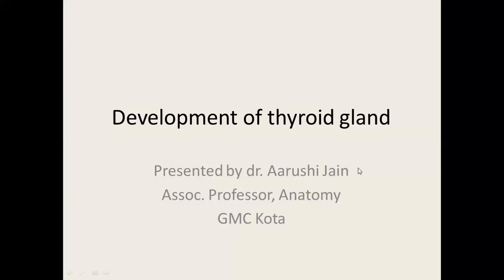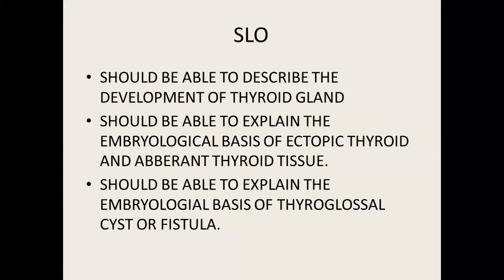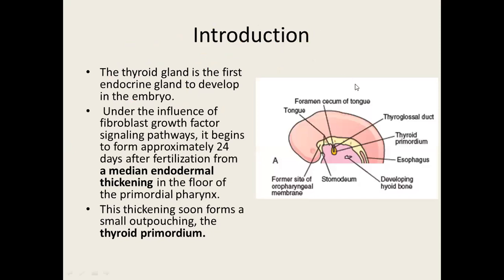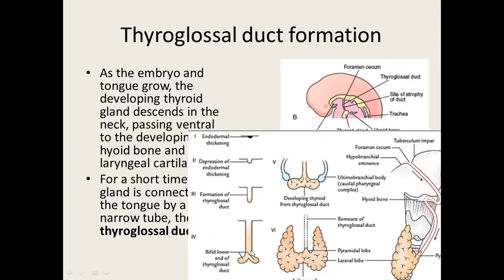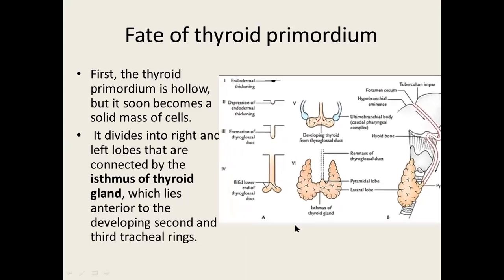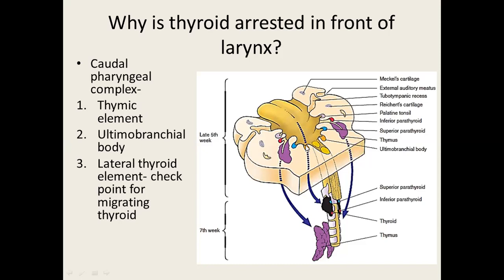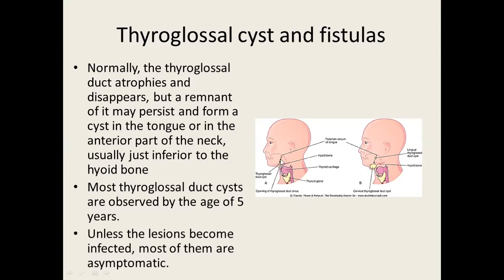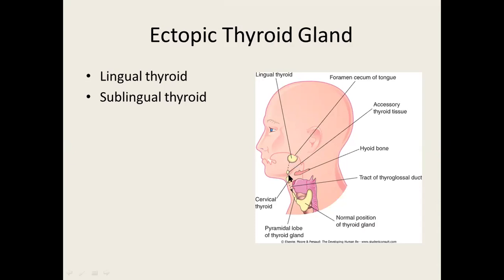development of thyroid 0